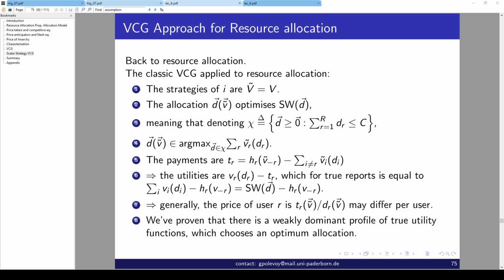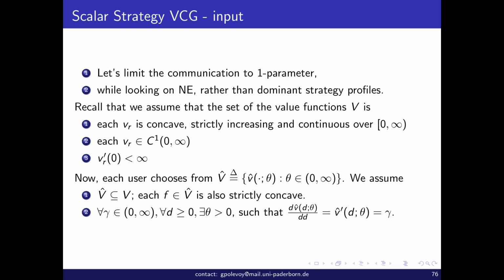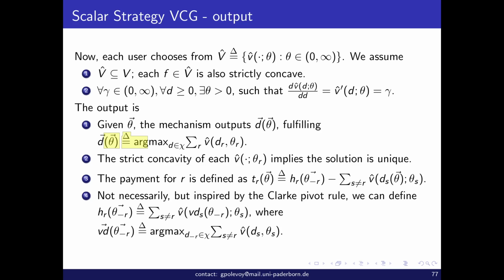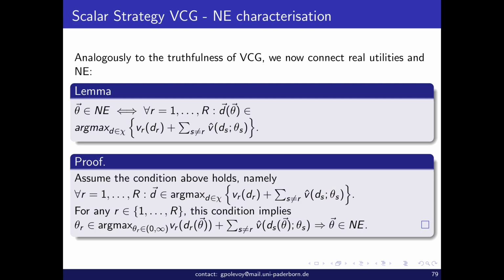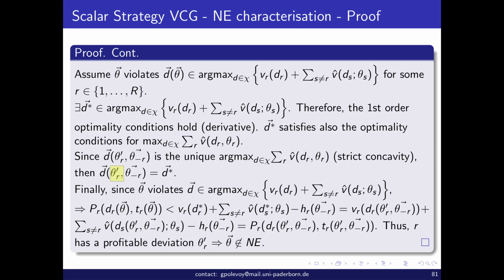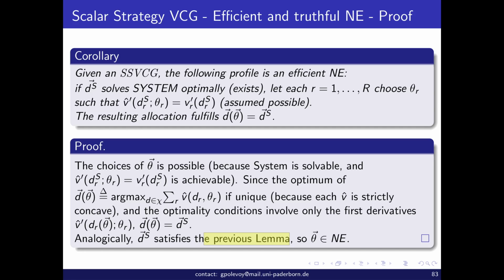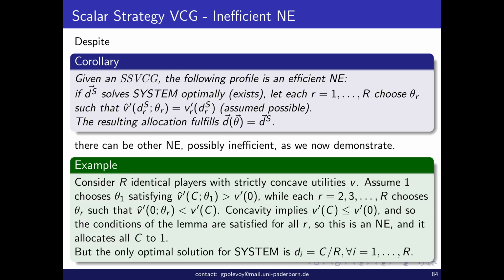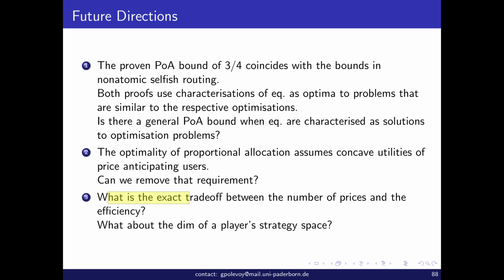lec 6 7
Scalar Strategy VCG